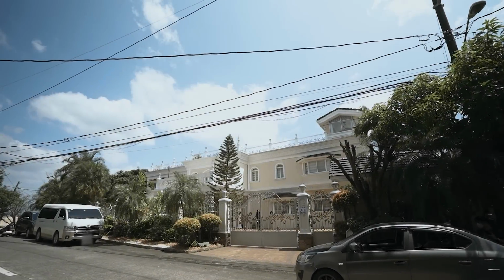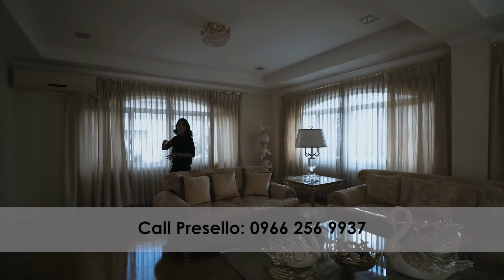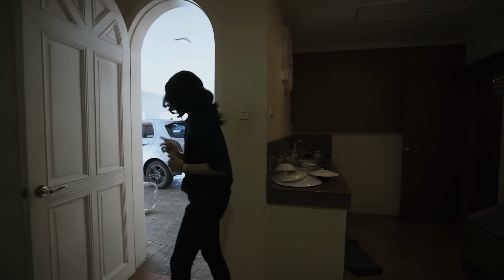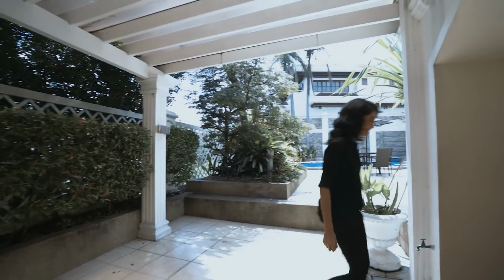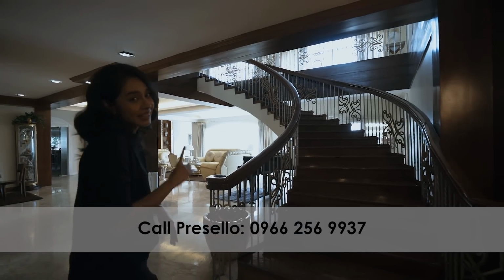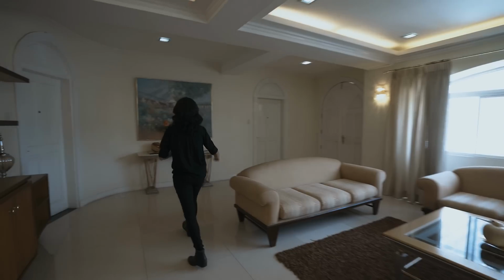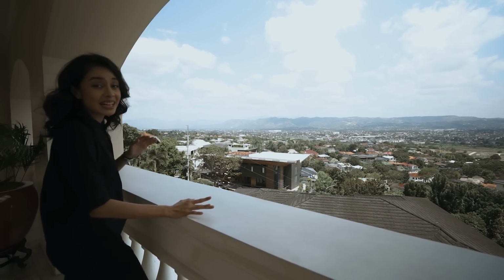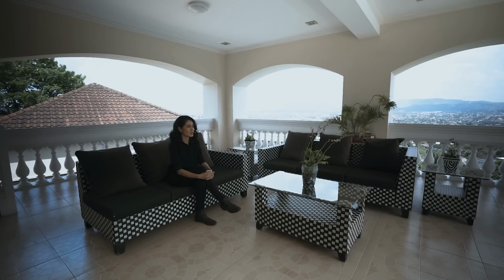House Tour 166 • An Italian Mansion for the Affluent Filipinos • Presello Ayala Heights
Florence Palazzo • Stunning elegant  mansion with a panoramic view

Ayala Heights

Details :
Floor Area - 1,600 SQM
Lot Area - 1,224 SQM

₱380,000,000.00

5 Bedrooms
11 Toilet and Bath
6-Car Carport

➢ Prayer Room
➢ Library
➢ Massage Area
➢ Heated Jacuzzi
➢ Steam Room
➢ Theatre Room
➢ Stunning views
➢ Guard House
➢ Roof Deck that fits 300 pax
➢ Swimming Pool
➢ Fully furnished
➢ Versace Bedroom furniture set
➢ Baby grand piano

An amazing mansion you need to see for yourself!